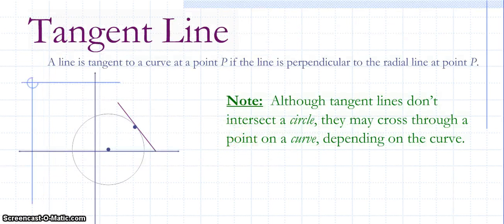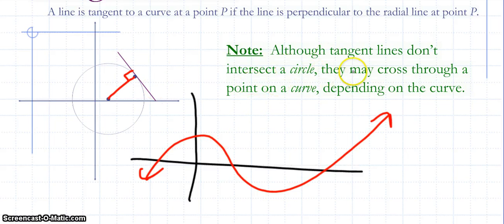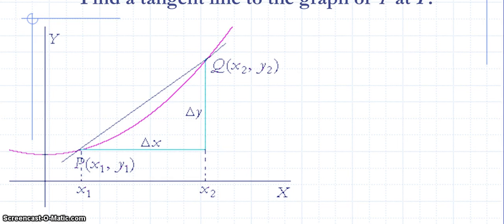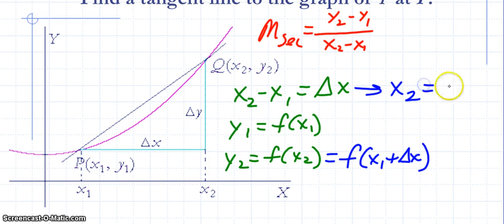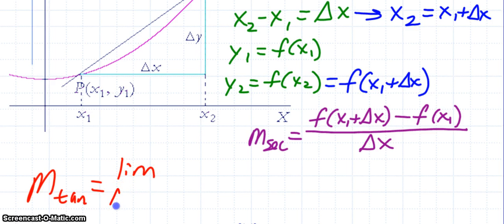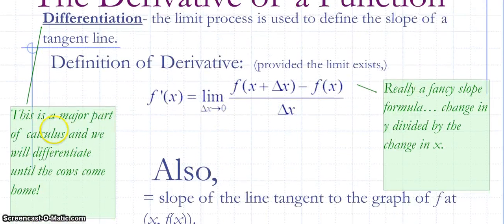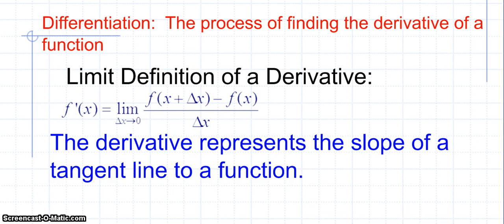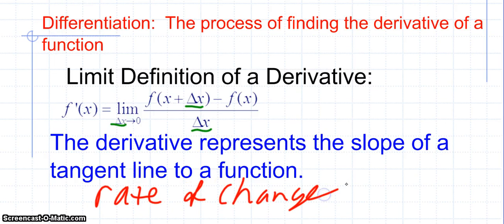The Tangent Line Problem and the derivative of a function